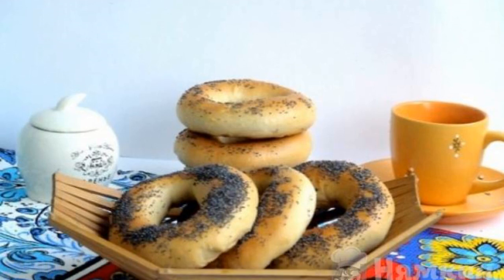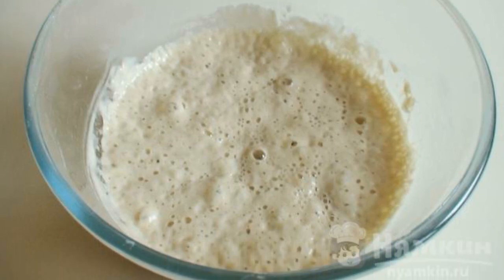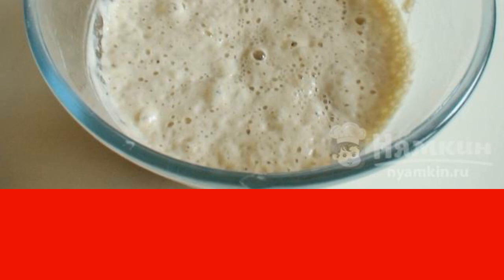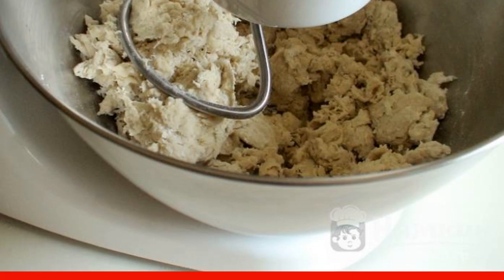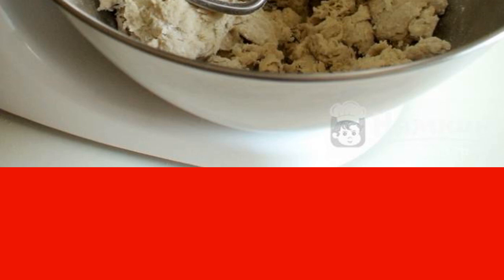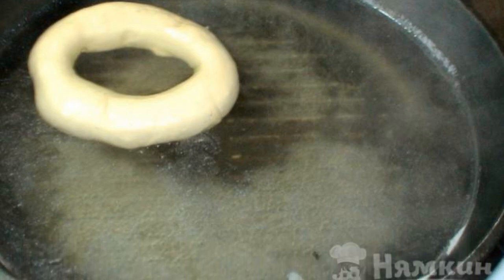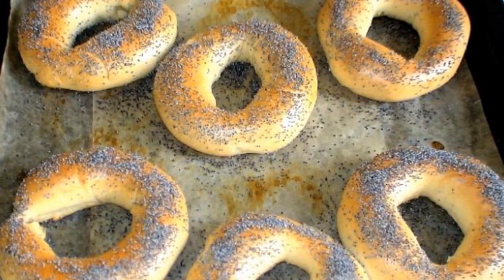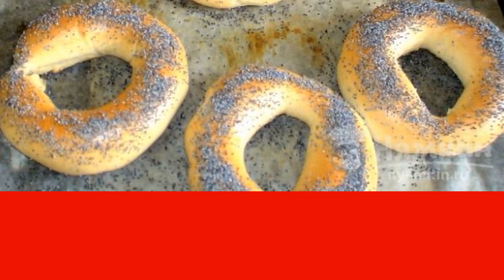Bagels on the water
Do you remember bagels from childhood? So, according to this recipe, soft and fluffy bagels on the water are obtained.

Ingredients:
flour - 330 g, dry yeast - 4 g,
water - 2.2 l,sugar - 50 g,
salt - 6 g,butter - 35 g,
poppy seeds - to taste, honey - 2 tbsp.l.,